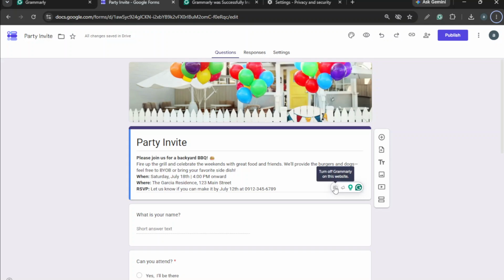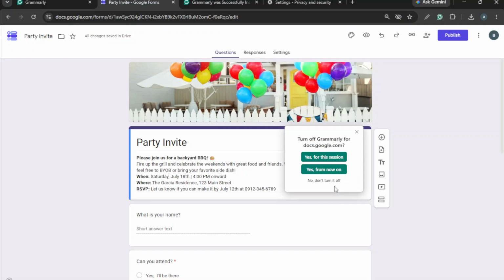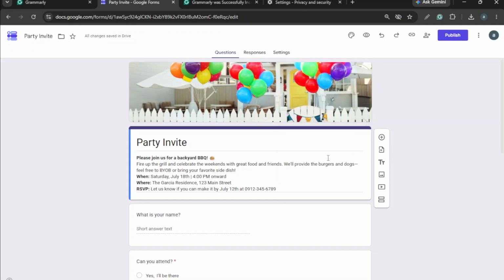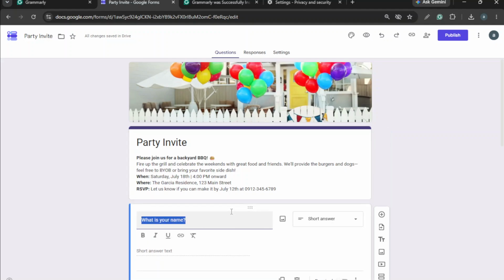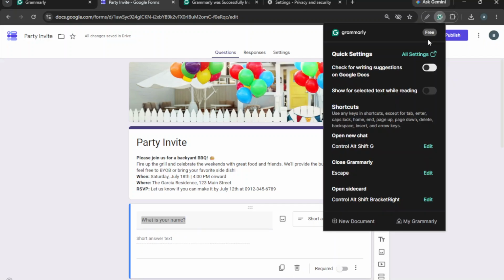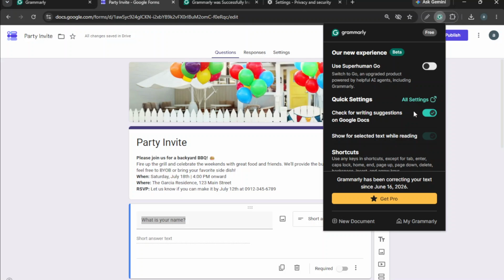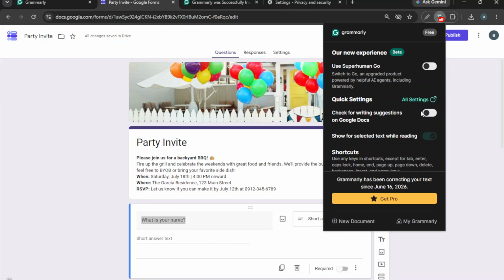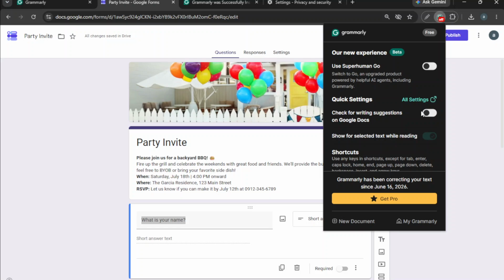How to Hide Grammarly Icon 2026 (Simple Guide)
In this comprehensive tutorial, we will show you how to hide the Grammarly icon from your browser. Whether you're looking to declutter your workspace or simply prefer not to have the icon visible, this video covers all the steps you need to take to achieve a cleaner interface.

By watching this video, you will learn the specific methods to hide the Grammarly icon effectively across different browsers. Make sure to watch till the end for a complete walkthrough and useful tips to enhance your writing experience without distractions.